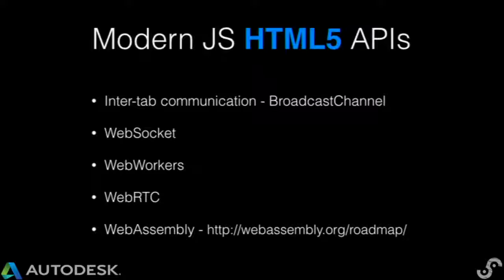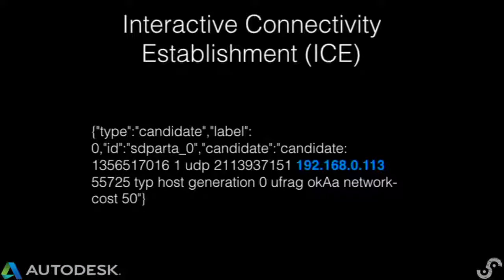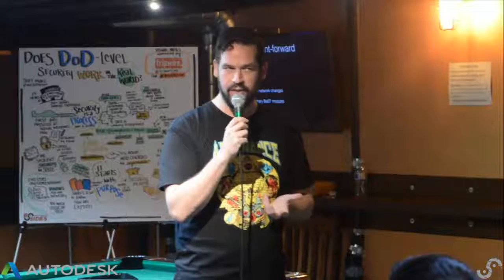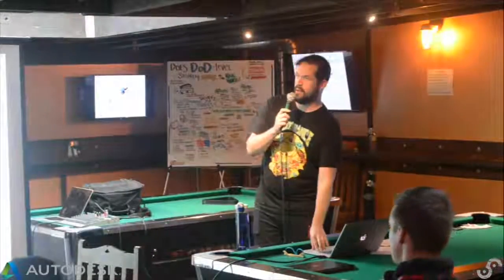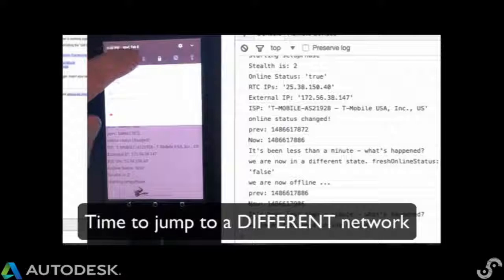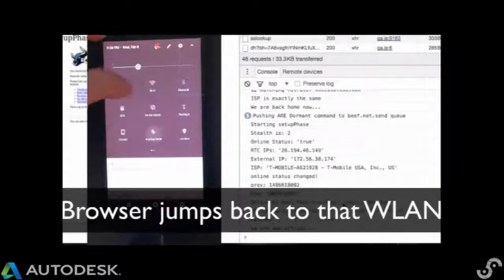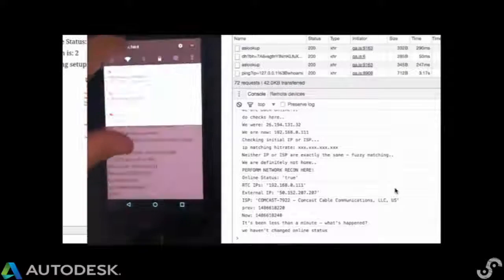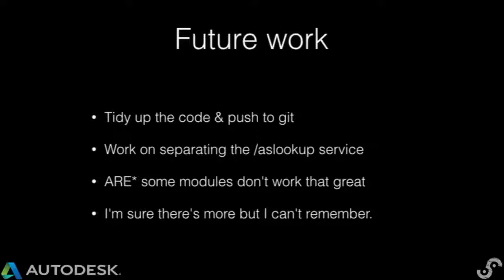BSidesSF 2017 Dormant DOMination xntrik